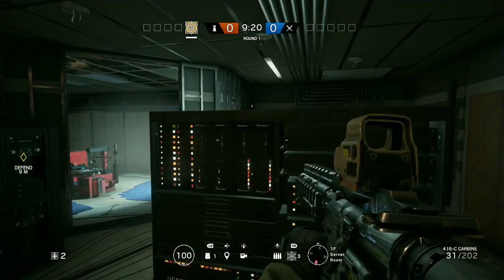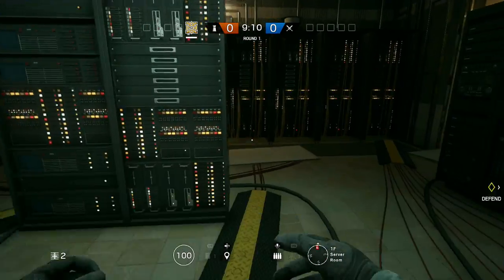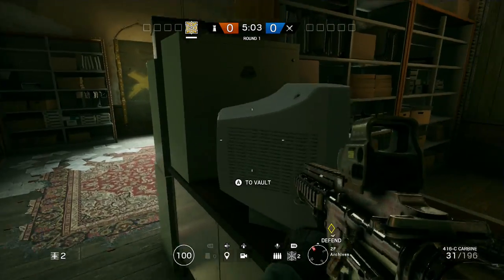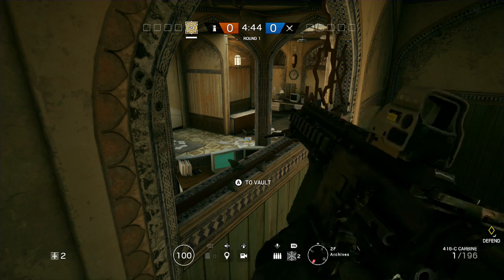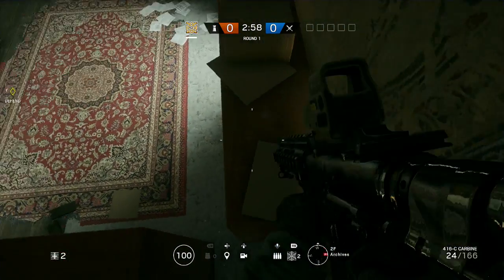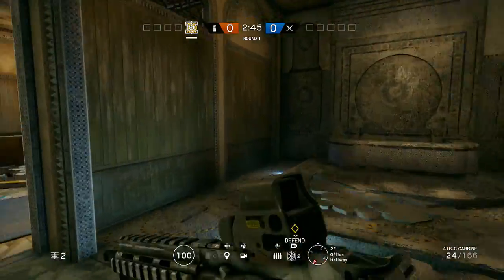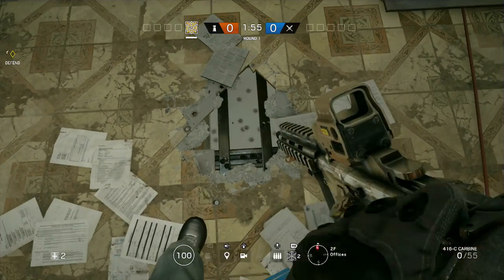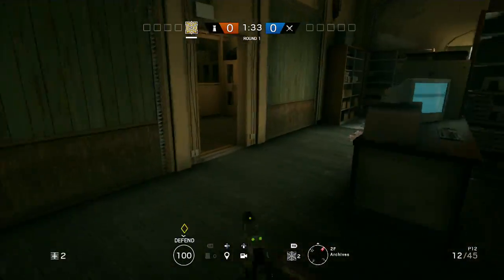Rainbow Six Siege Border Hiding Spots! + Tips and Tricks!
Sorry for taking so long to upload!
♚♚♚♚♚OPEN ME♚♚♚♚♚
Stay Update
Shipwreck and Zookeepers - "Ark"